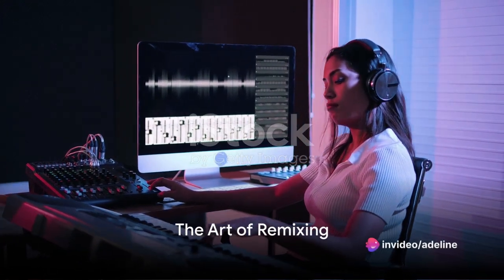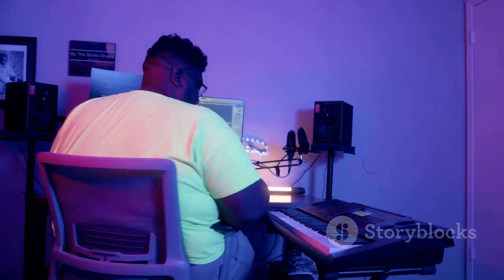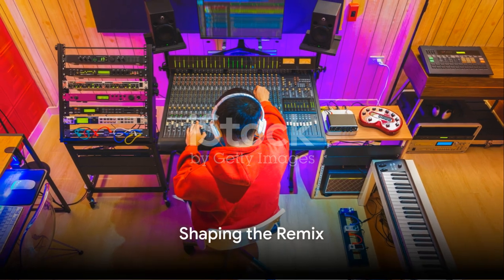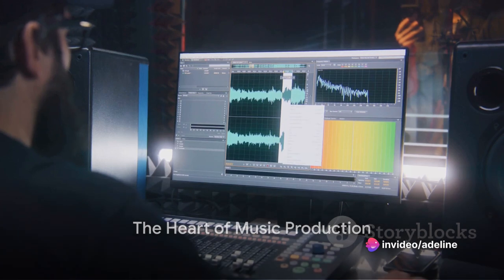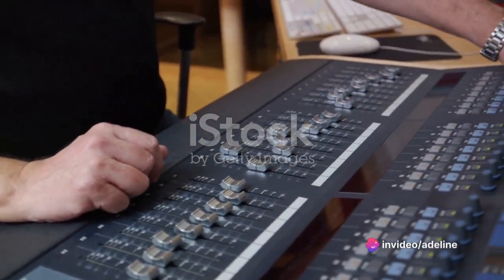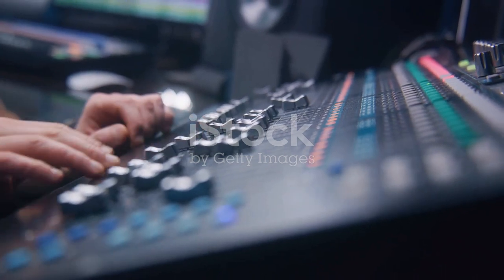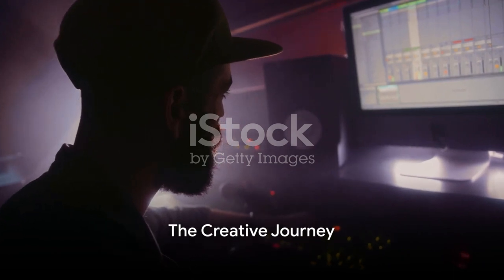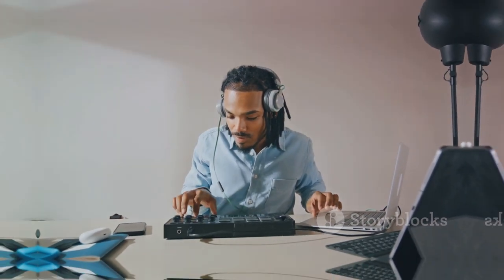Behind the Beats - Adeline Yeos Remixing Music Music Production - Adeline Yeo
Join me on this special in the back of-the-scenes video as we delve into the innovative world of Adeline Yeo's bed room studio song manufacturing system. Discover the magic that takes place behind the beats as Adeline stocks her unique approach to remixing mesmerizing melodies and captivating rhythms. Get geared up to be stimulated by using her ardour, willpower, and the intimate placing in which her musical masterpieces come to life. Whether you're an aspiring manufacturer or sincerely a track enthusiast, this behind-the-beats experience will depart you with a newfound appreciation for the remix music artwork

🎶 Step Into The different In The Back Of-The-Scenes Global Of Track Production With Adeline Yeo! 🎵

Ever questioned what is going on in a bed room studio for the duration of the song production technique? Dive into the creative system of Adeline Yeo as she stocks her insider tips and tricks for crafting captivating beats and melodies proper from her own sanctuary of sound. 🎧✨

Get prepared to be stimulated through the magic that occurs at the back of the beats and find out the secrets and techniques to growing unforgettable tune from the comfort of your bed room studio. 🎶💫